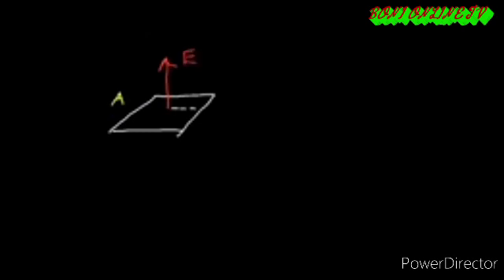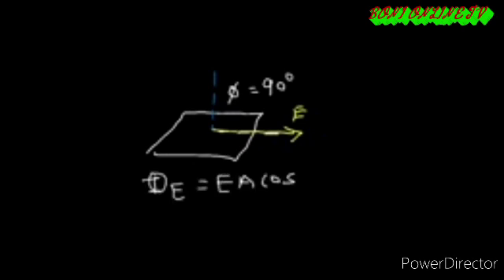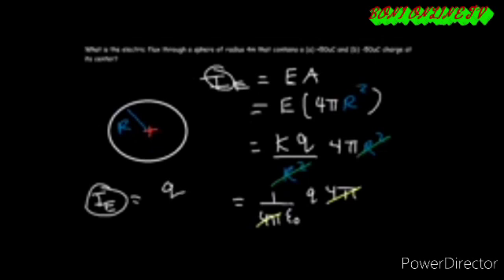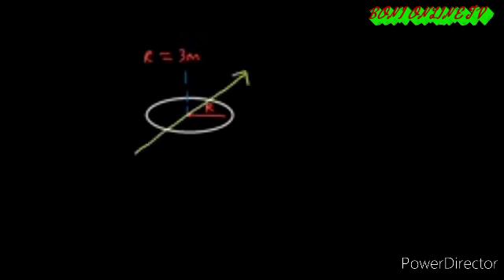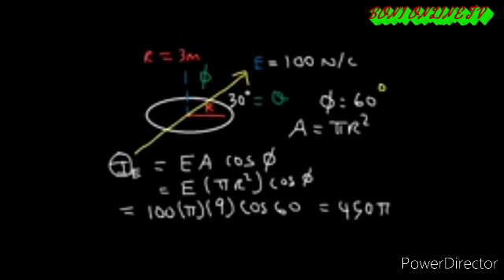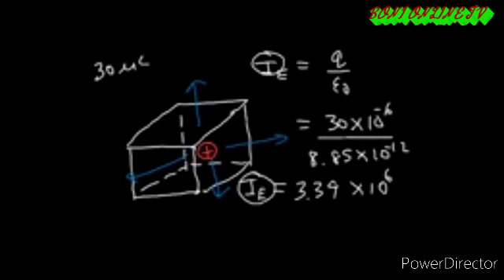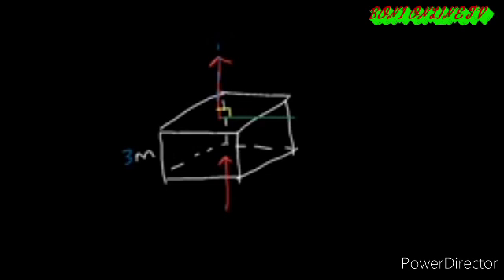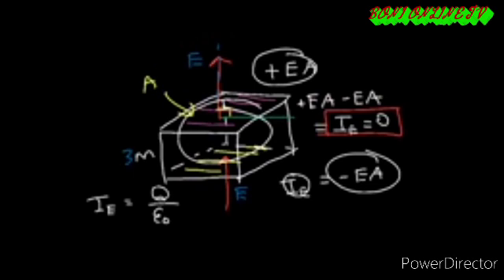Electric_Flux,_Gauss's_Law_&_Electric_Fields,_Through_a_Cube,_Sphere,_&_Disk,_Physics_Problems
Boni online tv